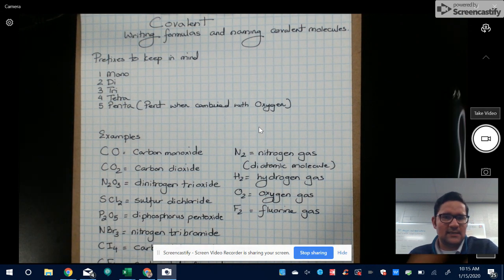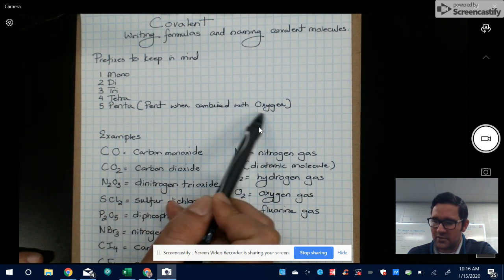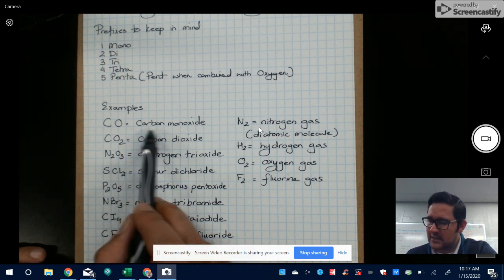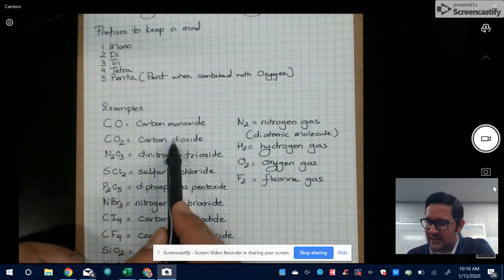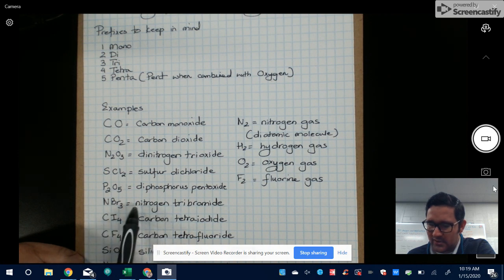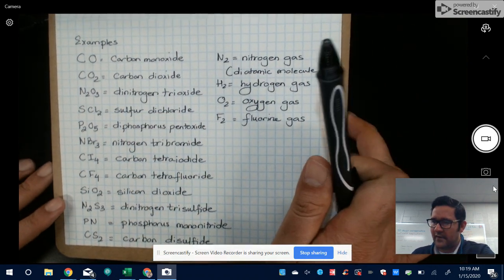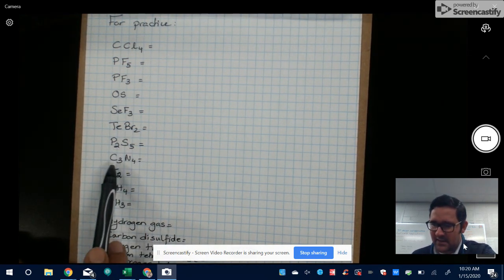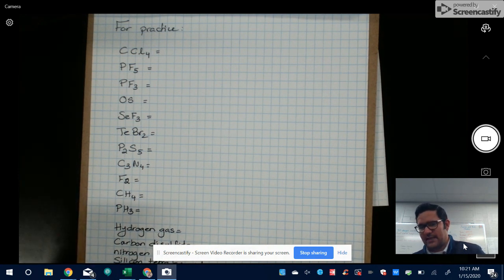Covalent Molecules - Nomenclature